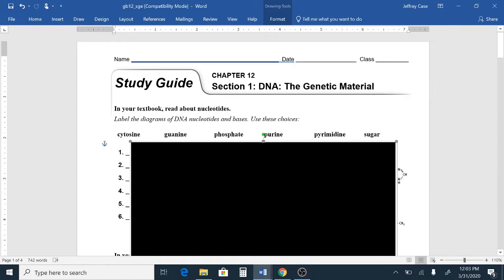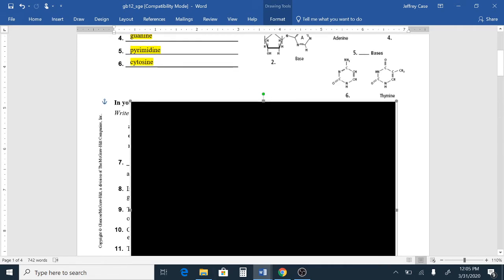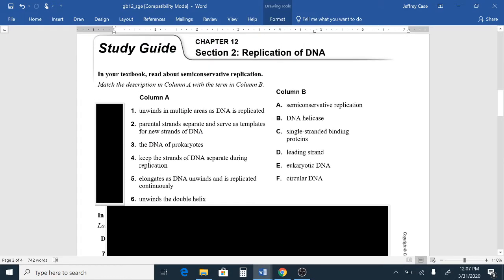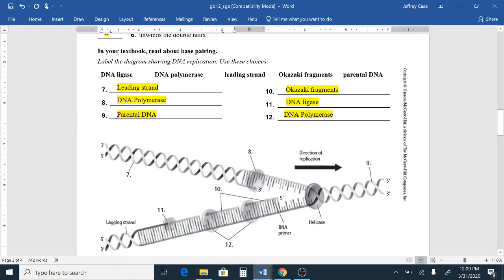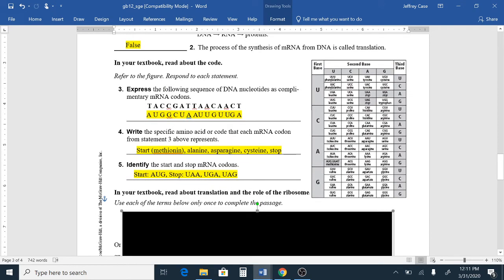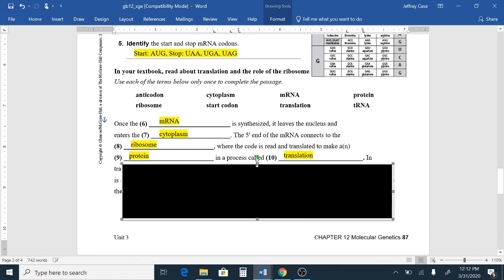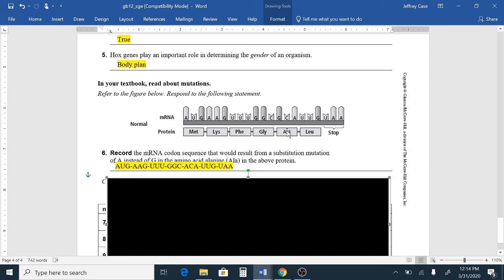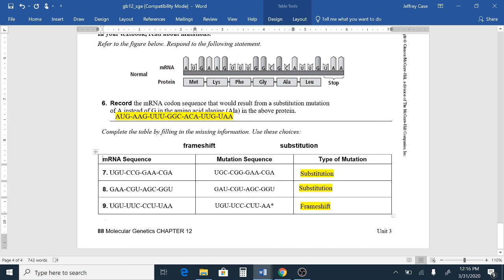Biology - Ch. 12 Study Guide Review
Section 1: DNA: The Genetic Material
Section 2: Replication of DNA
Section 3: DNA, RNA, and Protein
Section 4: Gene Regulation and Mutations